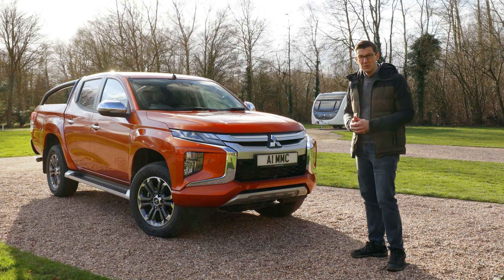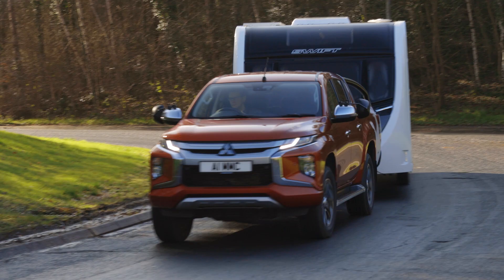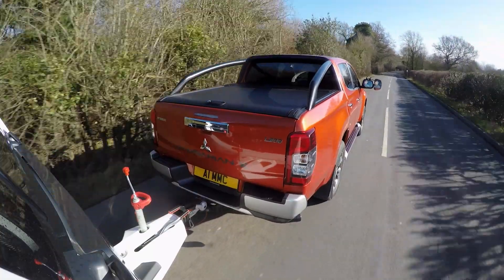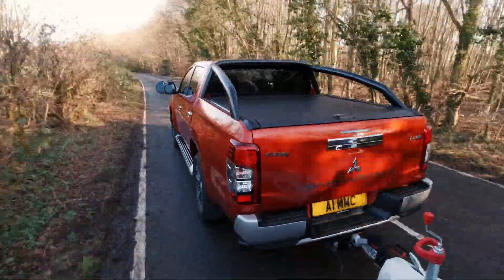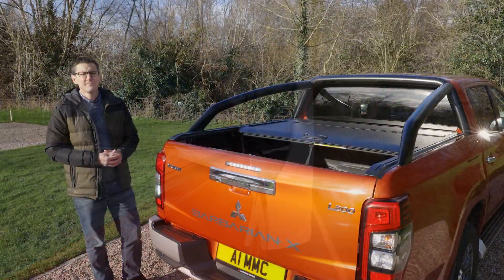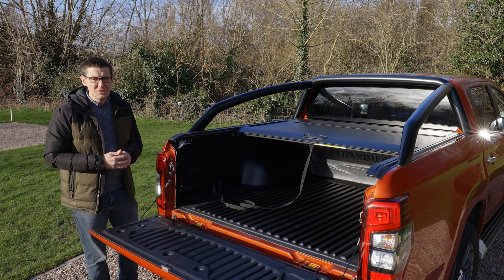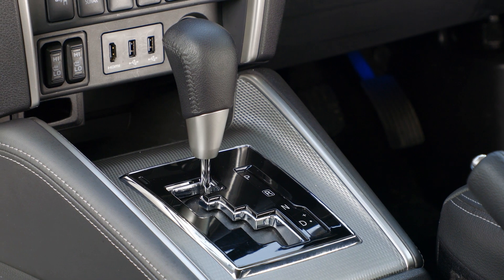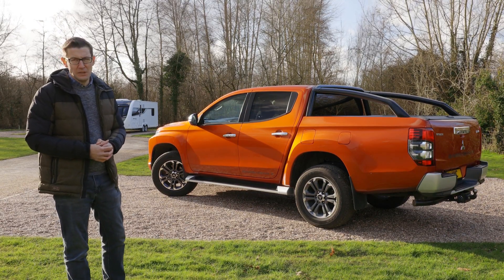Mitsubishi L200 tow test (2020)